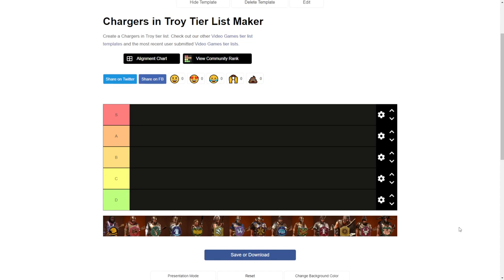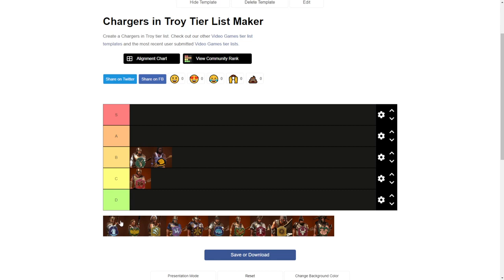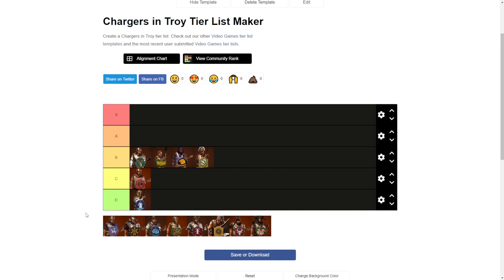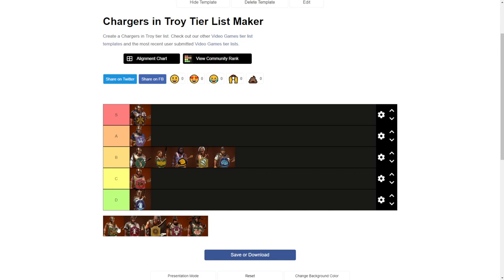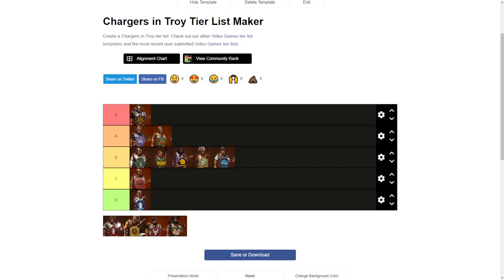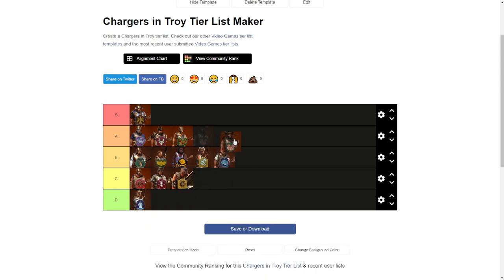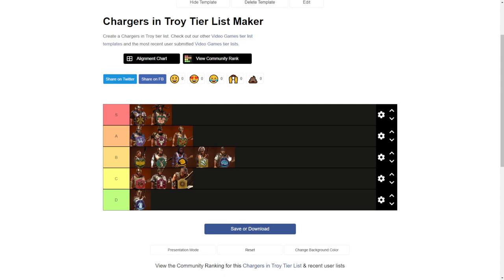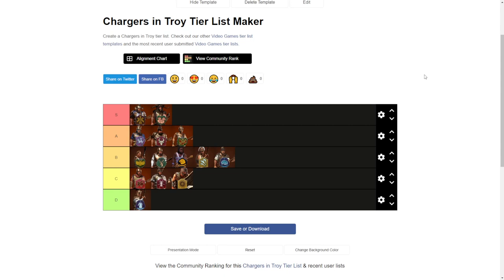Best Troy Chargers - Tier List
A tier list for the best Chargers in Total War Troy